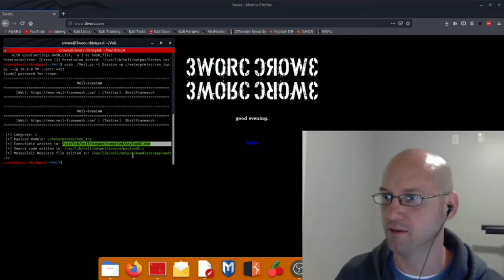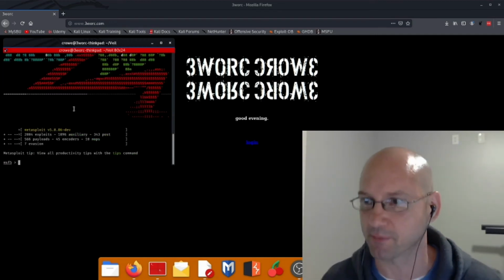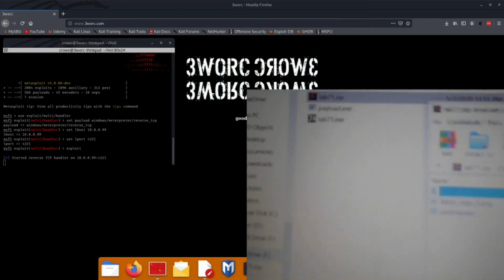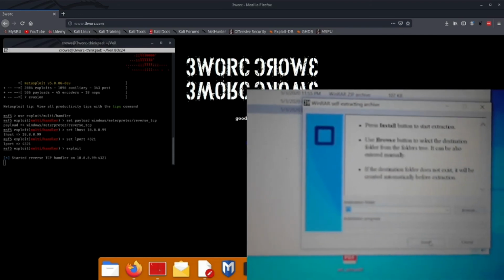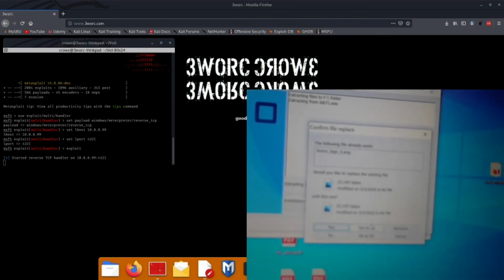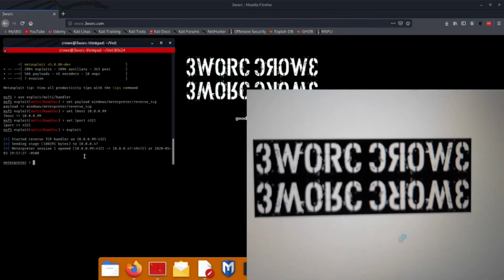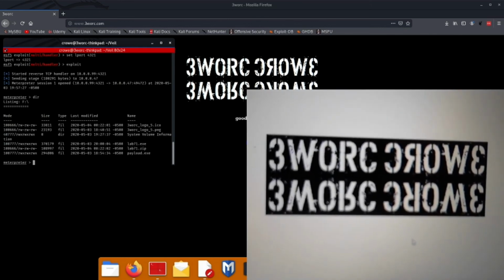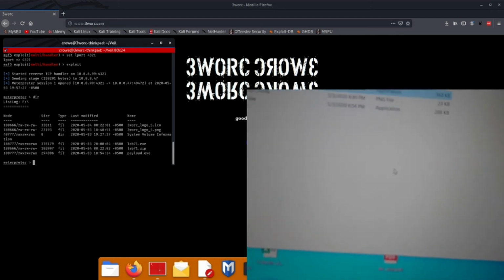lab7.1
lab7.1 - CYB 501